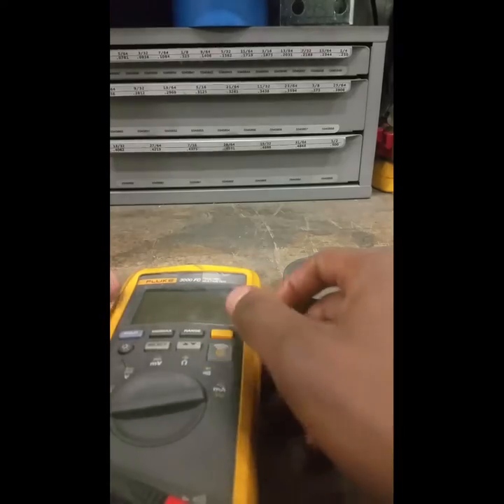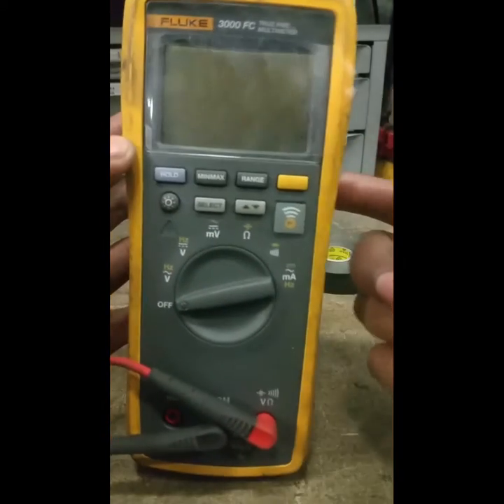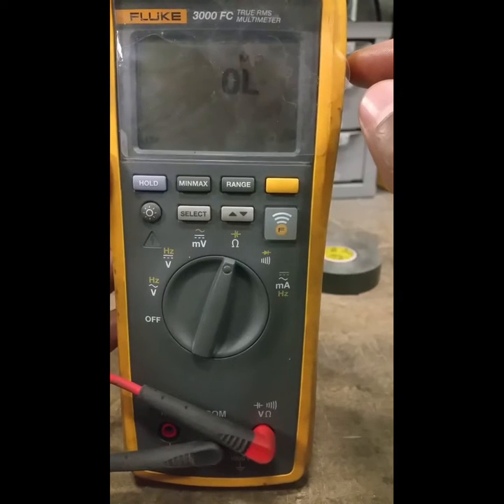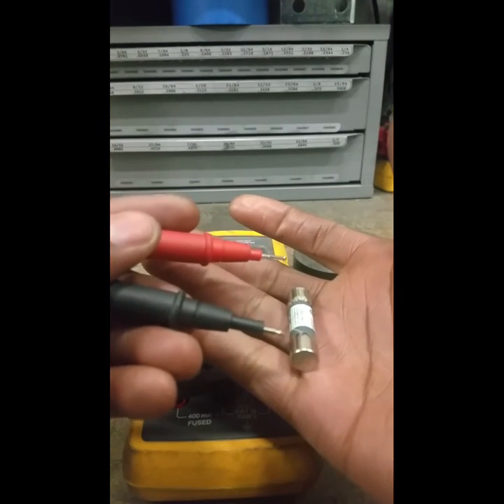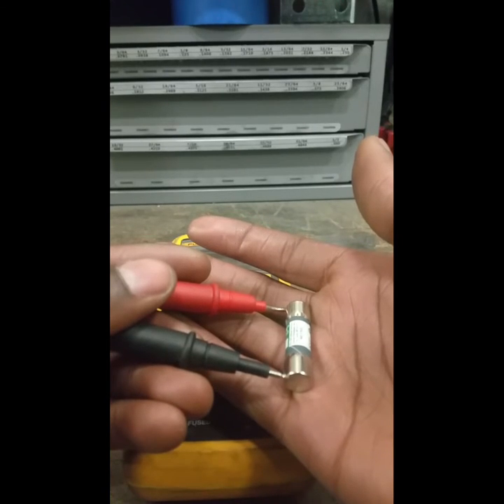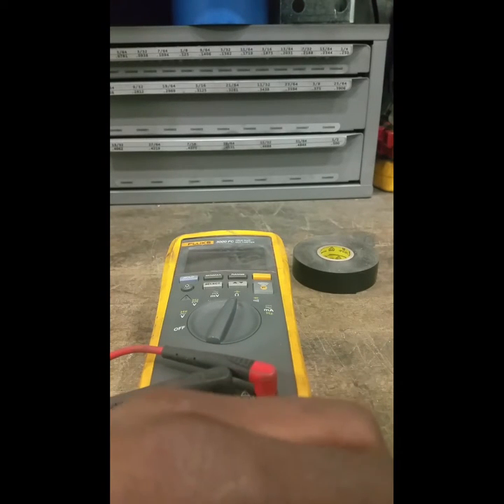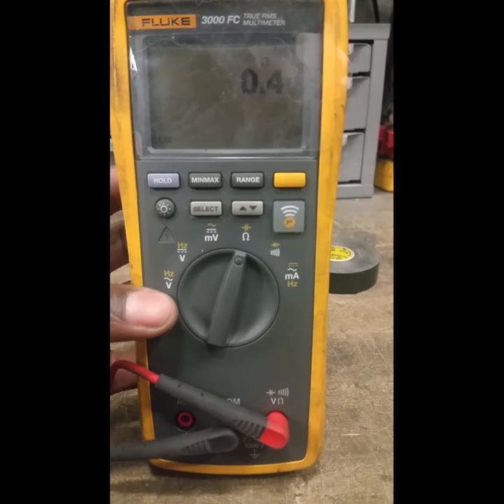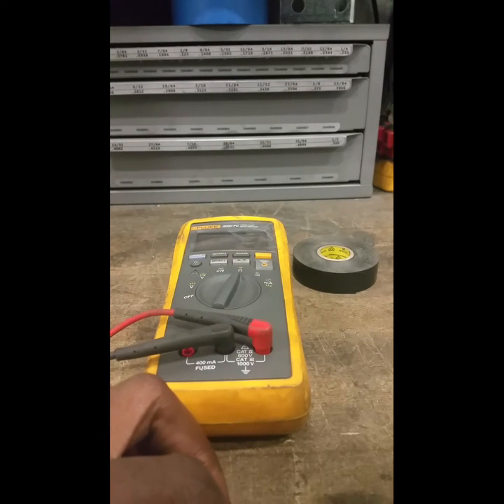How to test a fuse with a multimeter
This video describes how to easily test a fuse with a multimeter to see if it is a good fuse or not.